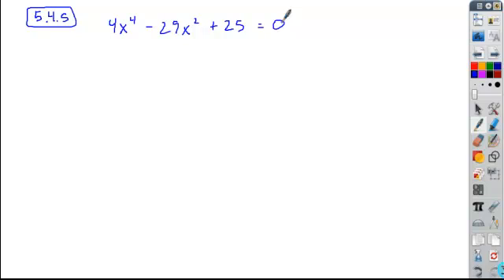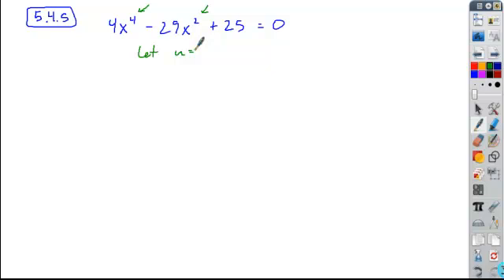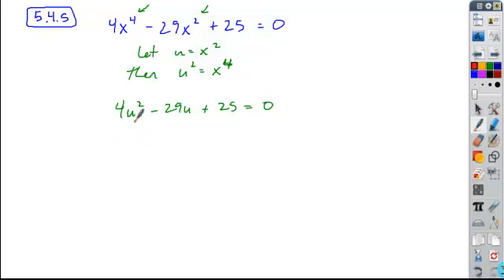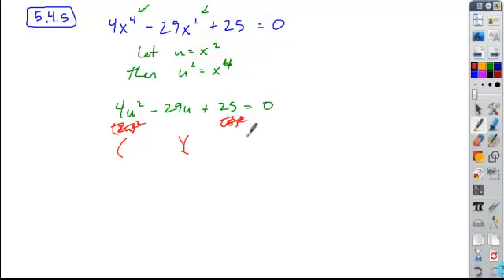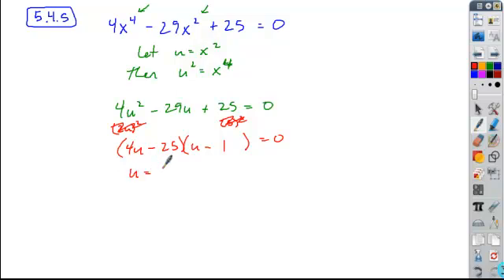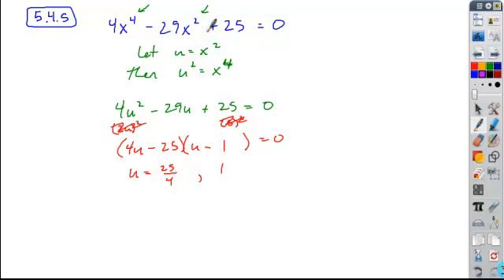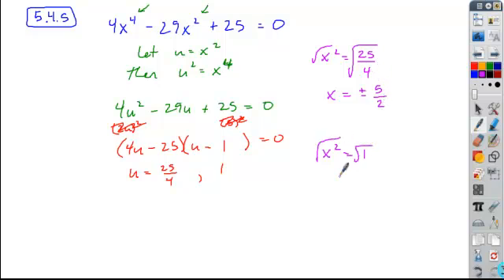5 4pre hw5